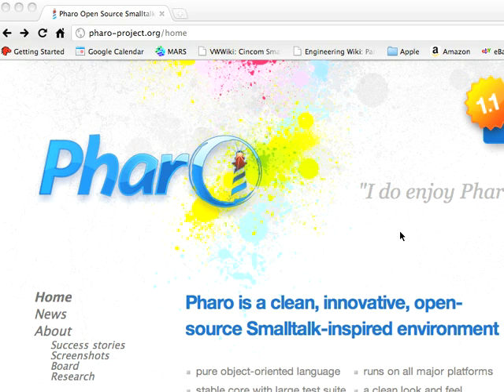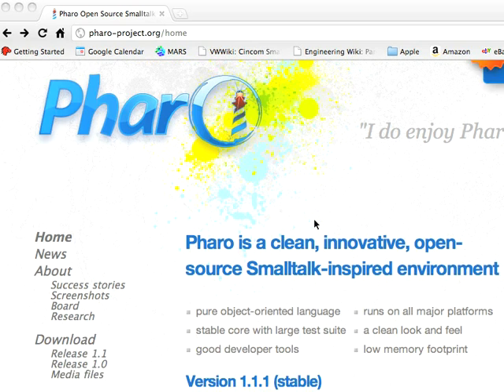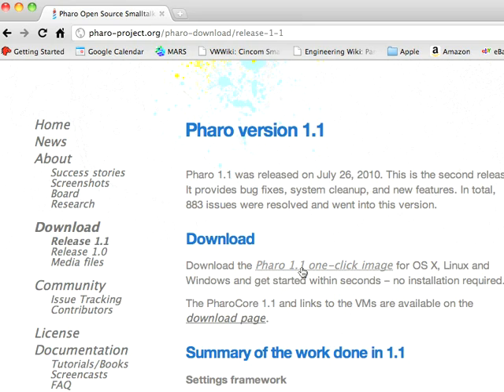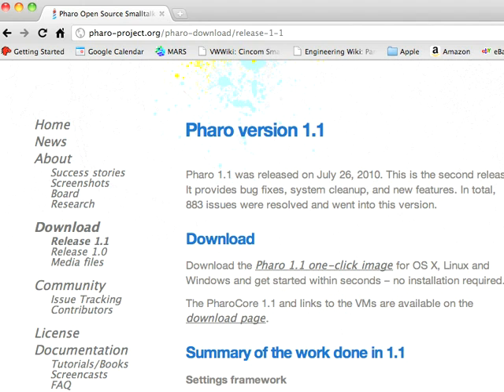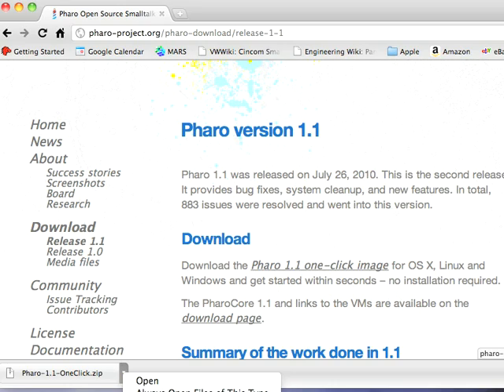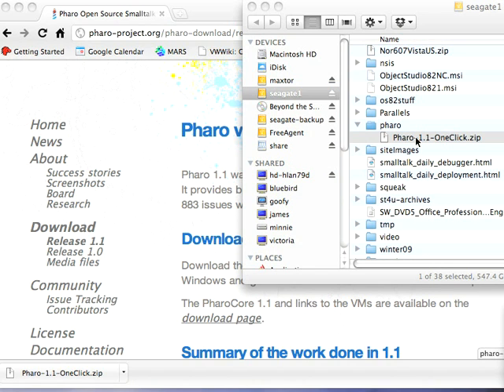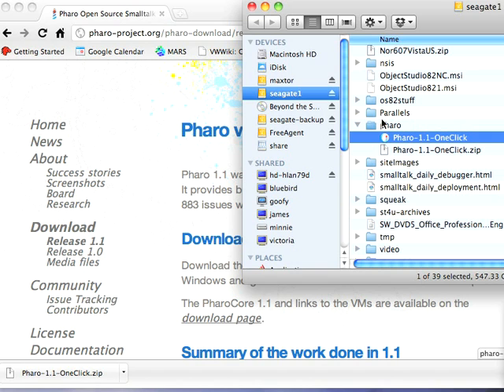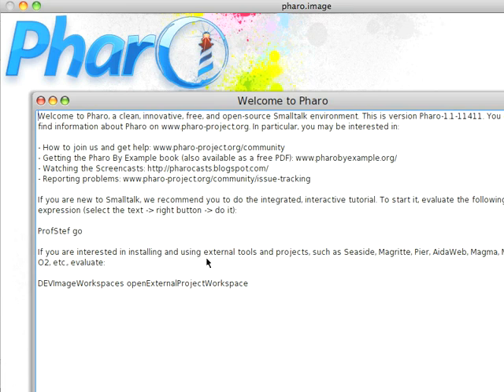Install Pharo on Your System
How to download, install, and get Pharo started on your system